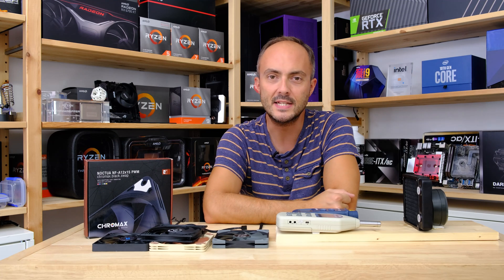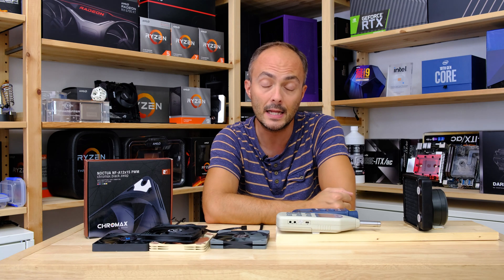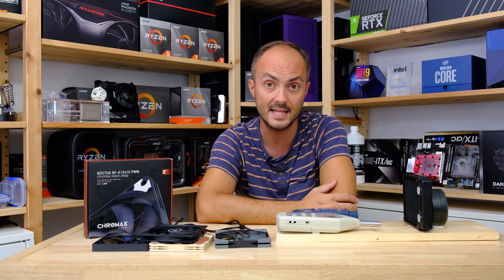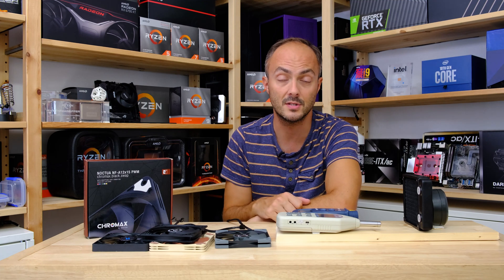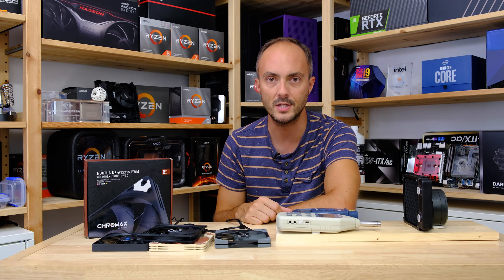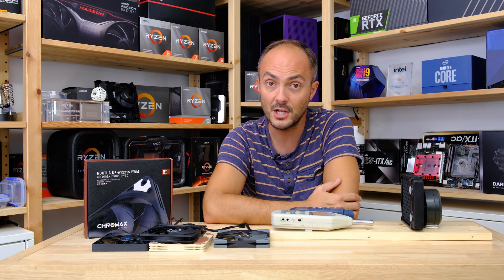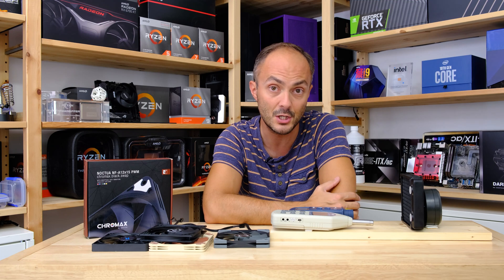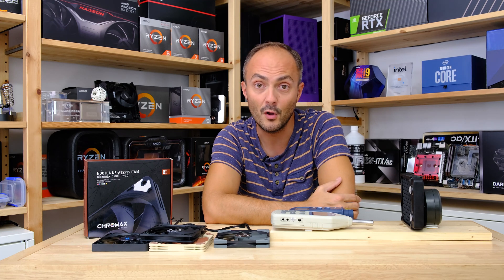120mm SLIM FAN GROUPTEST: Part 2 - Noise Normalised testing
As requested by you guys, here's the noise-normalised testing for all nine slim fans from the last group test, which you can see here -

Three noise levels tested to see which fans offer the best airflow at specific noise levels. Once again, I'm using a 120mm radiator between the fan and airflow meter as this is a great real-world test that emphasises static pressure rather than just raw airflow.

0:00 Intro and test methods
05:10 low noise tests
06:50 medium noise tests
09:32 high noise tests

Alphacool SL-15 review - ARCTIC P12 Slim PWM review - Gelid Slim 12 UV Blue review  - ID Cooling NO-12015-XT review - Noctua NF-A12x15 review - Prolimatech Ultra Sleek Vortex 12 review -  Rosewill Ultra Slim fan / Akasa Slimfan review - Scythe KazeFlex 120 Slim review - SilverStone FN124 review